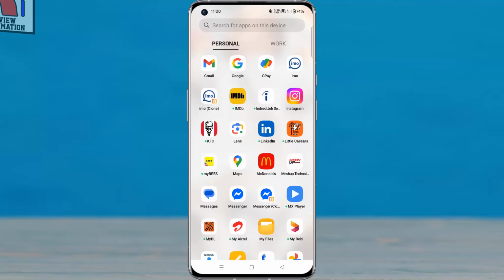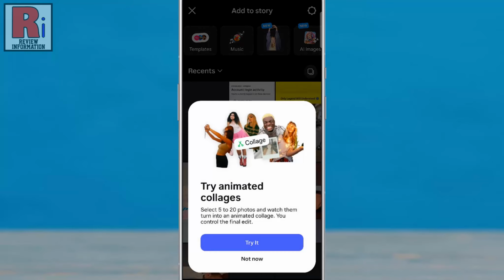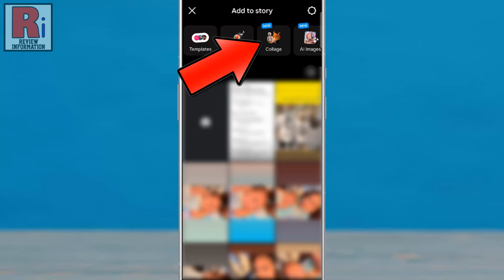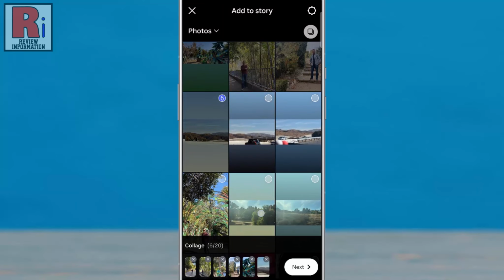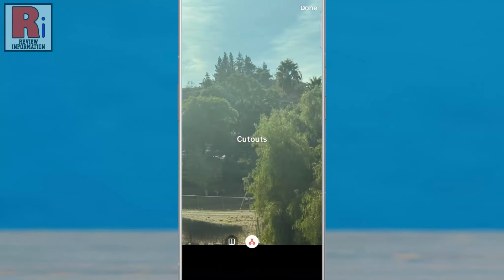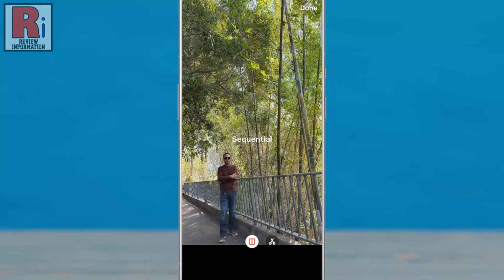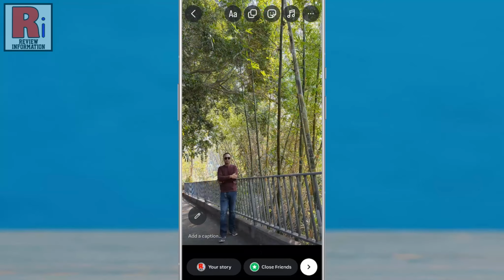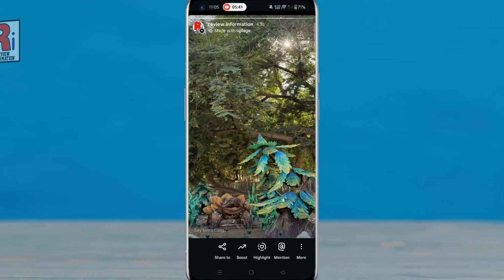How to Create Animated Collages on Instagram (New Update)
Learn how to create stunning animated collages on Instagram with the latest 2025 update!

In this step-by-step tutorial, we’ll show you how to:

~ Access the new Animated Collage feature
~ Select 5 to 20 photos from your camera roll
~ Apply cutouts or sequential effects
~ Add stickers, GIFs, captions, and music to make your collage stand out
~  Share your creation to Stories or with your Close Friends

Whether you’re looking to make your Instagram Stories more dynamic or just want to experiment with creative layouts, this guide makes it simple and fun.